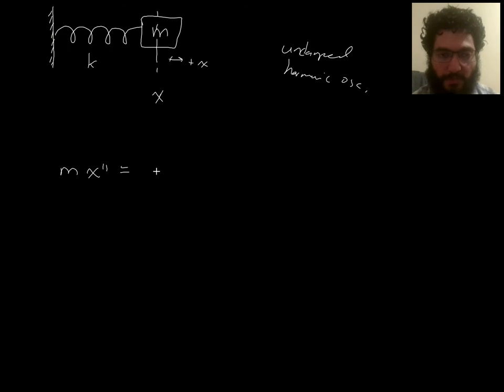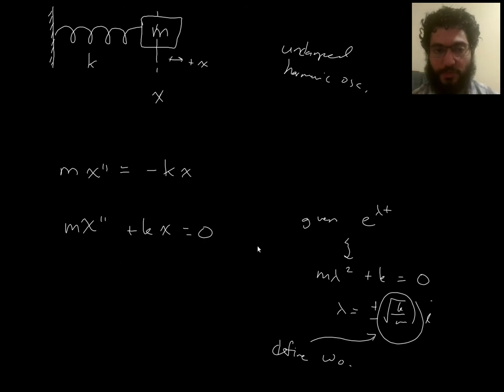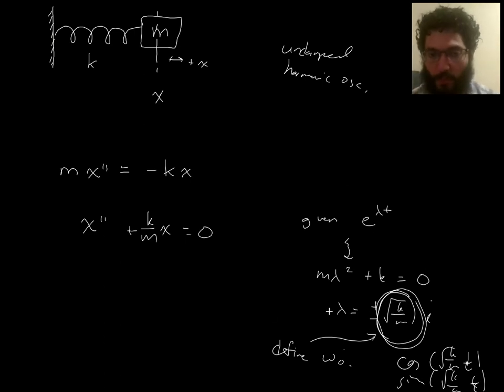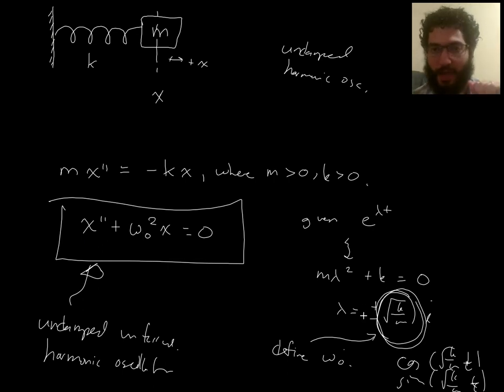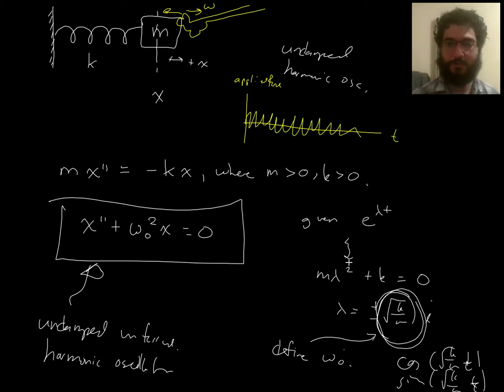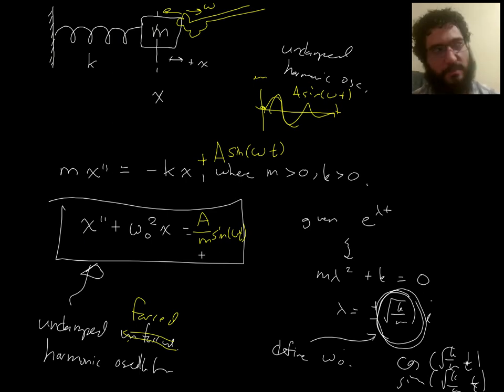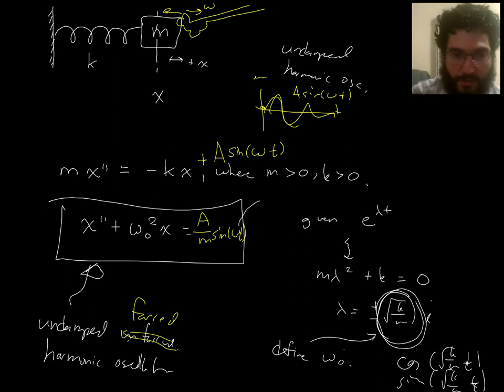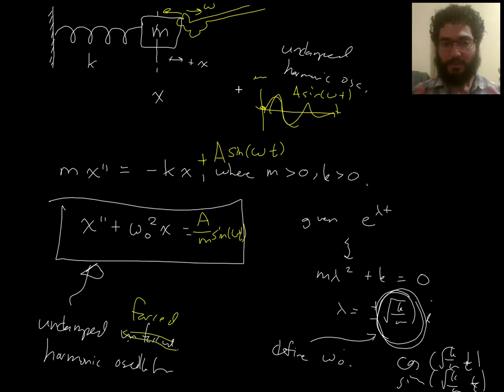4B L16P1 Forced Harmonic Oscillator